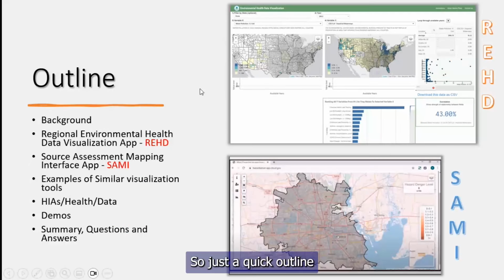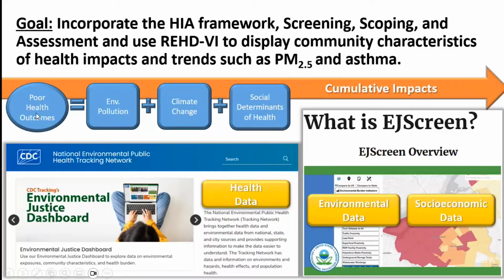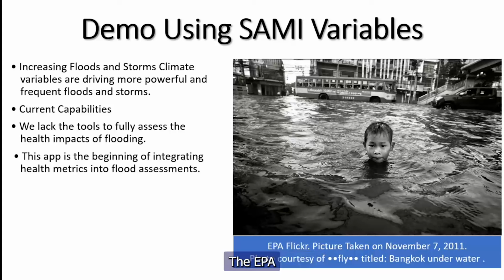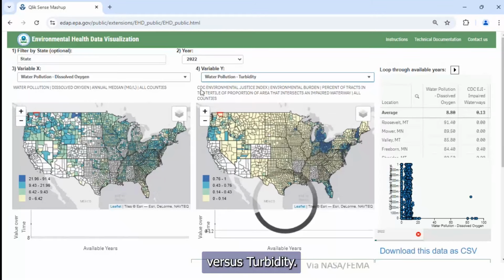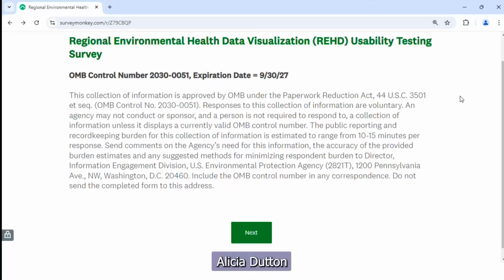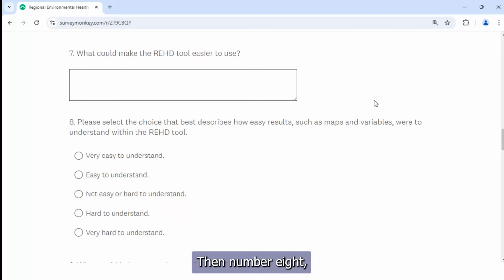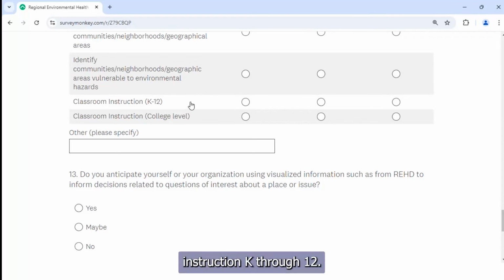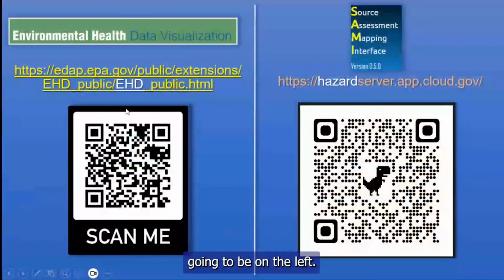U.S. EPA Region 7 | Exploring Environmental Health Data Using Interactive Data Visualization Ap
NOTE: Open captions are provided on this video.

U.S. EPA Region 7 Science Program hosted an informational webinar on how to Explore Environmental Health Data Using Interactive Data Visualization Application.